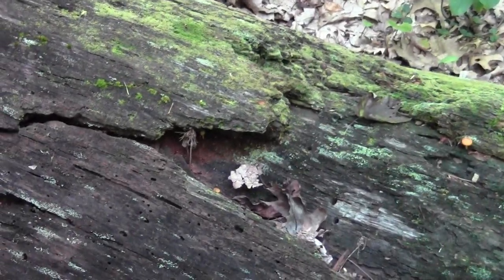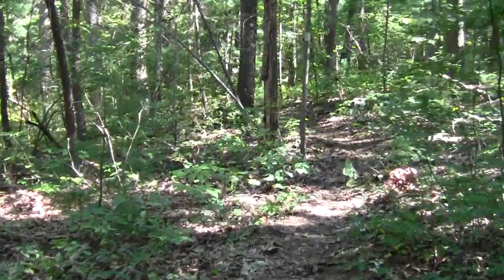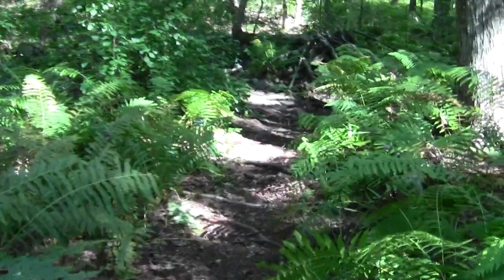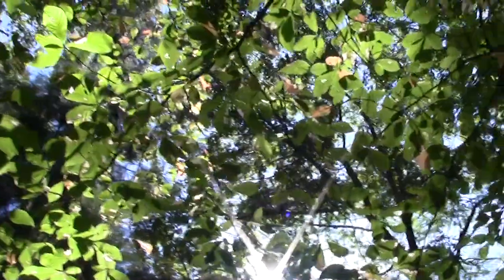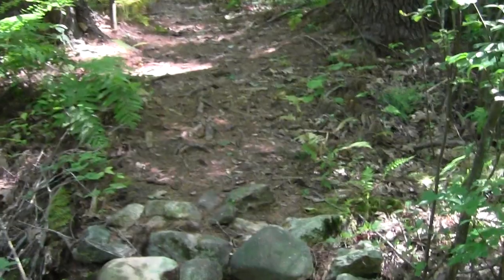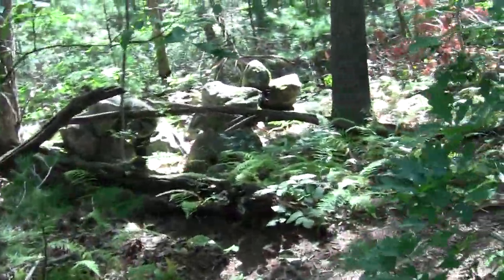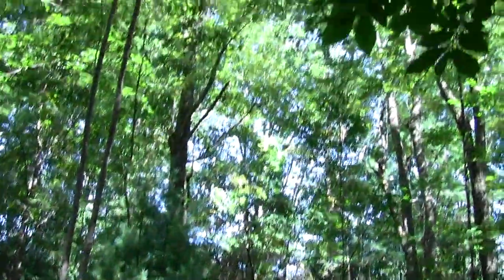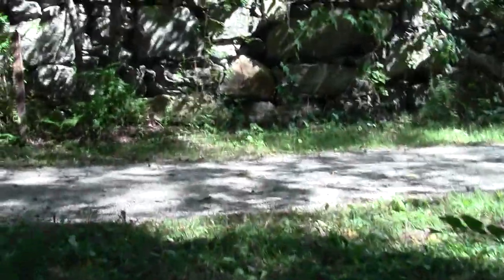Bay Circuit Trail Bedford MA: Murray Otis York Conservation Area Part 3.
This is the final segment of the main trail through the Murray Otis York Conservation Area in Bedford MA.